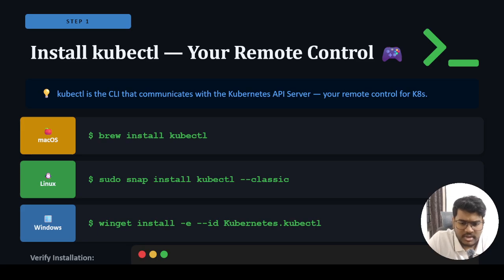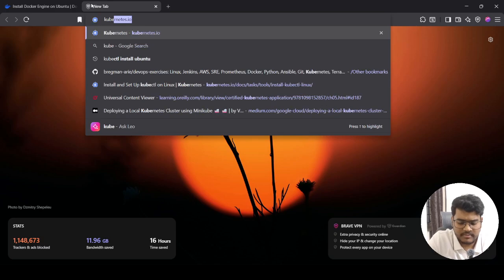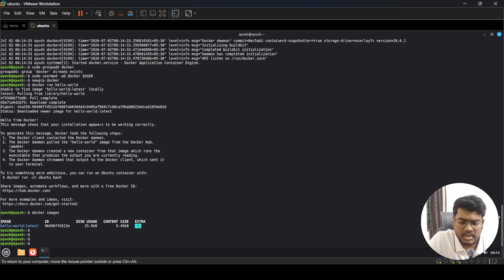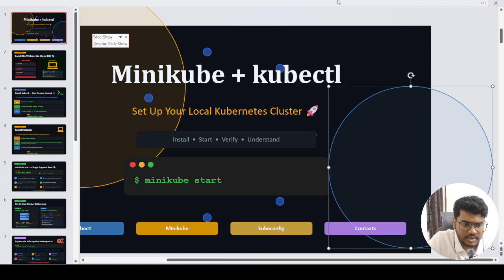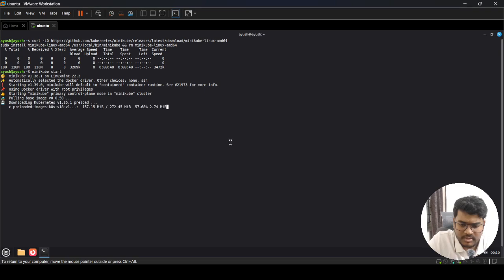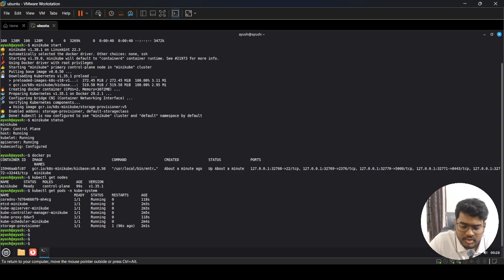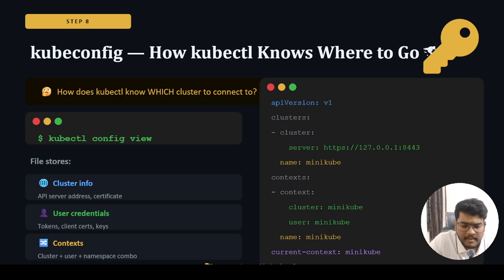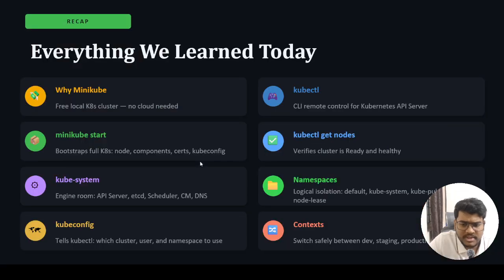Kubernetes for Beginners Day 3 | install minikube & kubectl in linux | Setup ocal K8s cluster Free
In this video I'll show you how to set up your own free
local Kubernetes cluster using Minikube and kubectl —
on Mac, Linux and Windows — and explain kubeconfig,
contexts and namespaces so you can manage multiple
clusters safely like a senior DevOps engineer!

No EKS. No GKE. No cloud bill. 100% free!

🎯 WHY MINIKUBE IS THE BEST WAY TO LEARN KUBERNETES FREE

EKS on AWS — pay per hour.
GKE on GCP — pay per hour.
AKS on Azure — pay per hour.

Minikube — 100% free.

Minikube runs a single node Kubernetes cluster
on your local machine using Docker as the driver —
giving you a real Kubernetes environment to practice on
with zero cloud costs.

Same kubectl commands as production.
Same Kubernetes components running.
Zero rupees spent.

✅ Why Minikube over EKS GKE AKS for learning
✅ How to install kubectl on Mac Linux and Windows
✅ How to install Minikube on Mac Linux and Windows
✅ What happens under the hood when minikube start runs
✅ How to verify cluster is running with kubectl get nodes
✅ How to explore kube-system namespace and its components
✅ What are Kubernetes namespaces and all four default ones
✅ What is kubeconfig and where it is stored
✅ What are contexts and how to switch between clusters safely
✅ Real production tip — always check current context before deploying

This video is perfect for you if you are:

👉 A beginner setting up Kubernetes for the first time
👉 A developer who wants a free local K8s environment
👉 A DevOps engineer managing multiple clusters
👉 Anyone who wants to understand kubeconfig and contexts deeply

💡 WHAT HAPPENS WHEN minikube start RUNS

One command — a lot happening under the hood:

1 → Checks driver — Docker by default
2 → Creates a Docker container as Kubernetes node
3 → Installs API Server, etcd, Scheduler, CM, kubelet, kube-proxy
4 → Configures pod networking using CNI
5 → Generates TLS certificates for secure communication
6 → Creates kubeconfig so kubectl can connect automatically

All automatic. Takes 1 to 2 minutes.
Your full Kubernetes cluster is ready.

💡 FOUR DEFAULT KUBERNETES NAMESPACES

⭐ default — your apps go here by default
⚙ kube-system — Kubernetes engine room — never deploy apps here
🌐 kube-public — publicly readable cluster resources
💓 kube-node-lease — node heartbeat tracking for health checks

💡 KUBECONFIG AND CONTEXTS EXPLAINED

kubeconfig is the file that tells kubectl:
→ Which cluster to connect to
→ Which user credentials to use
→ Which namespace to target
→ Stored at ~/.kube/config

A Context is a combination of Cluster + User + Namespace

Real production scenario —
You manage three clusters simultaneously:
→ eks-dev — development
→ eks-staging — staging
→ eks-prod — production

Wrong context + kubectl apply = deploying to production by mistake
= Downtime + incidents + on-call alerts + very angry users

Always run kubectl config current-context
before ANY kubectl command in production.

⚙️ ALL COMMANDS COVERED IN THIS VIDEO

kubectl cluster-info
kubectl get pods -n kube-system
kubectl get namespaces
kubectl config view
kubectl config current-context
kubectl config get-contexts
kubectl config use-context context-name
minikube start
minikube version
minikube status

Did you successfully get your Minikube cluster running?
Comment YES below — and drop any errors you hit
in the comments — I will help you fix them!

→ Day 1 — What is Kubernetes and Why It's Required
→ Day 2 — Kubernetes Architecture Explained
→ Day 4 — Pods Deep Dive — Coming Soon